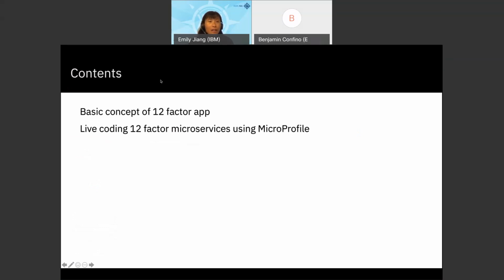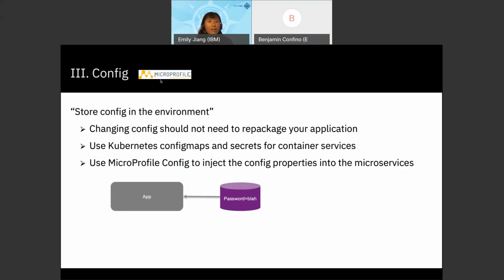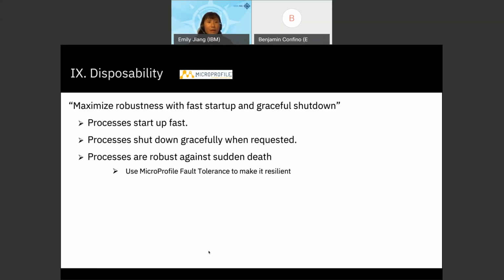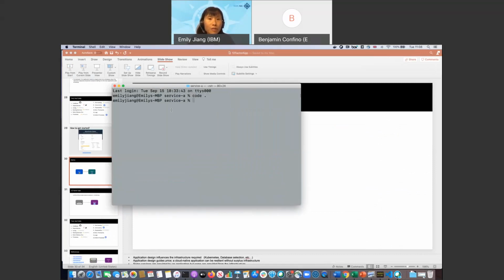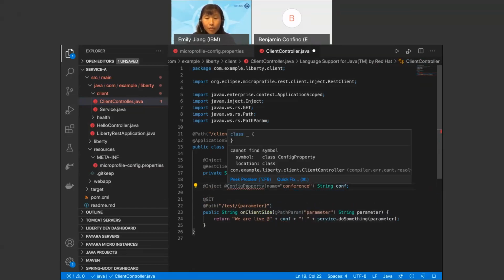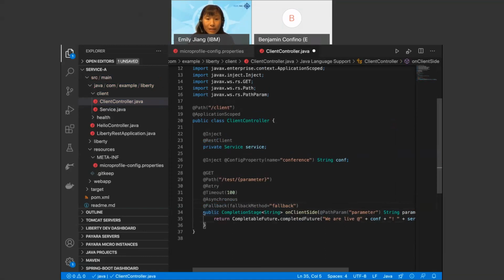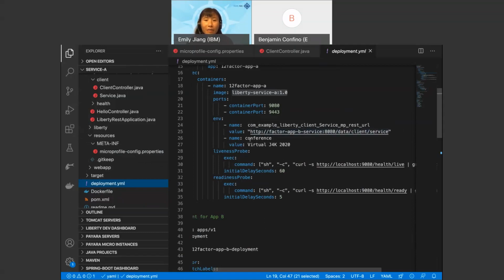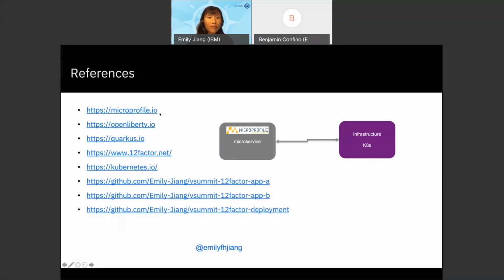J4K 2020 - Oct 13-14 - Emily Jiang-Live Coding 12-Factor App with MicroProfile and Kubernetes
I have done this talk before and it was very popular. I have refreshed this talk with demos on Open Liberty and Quarkus.